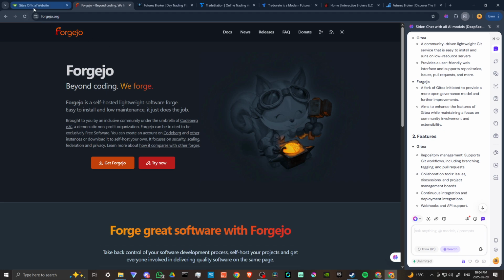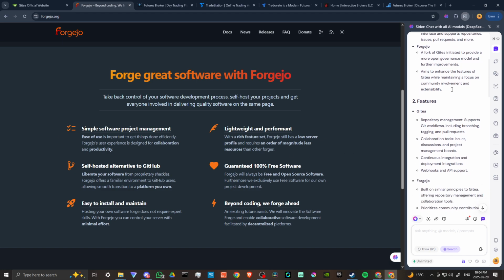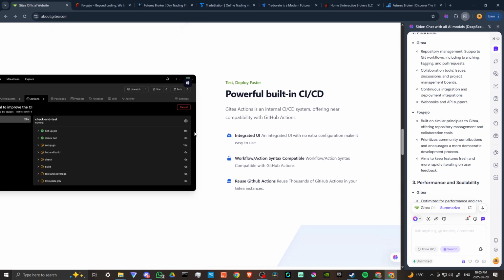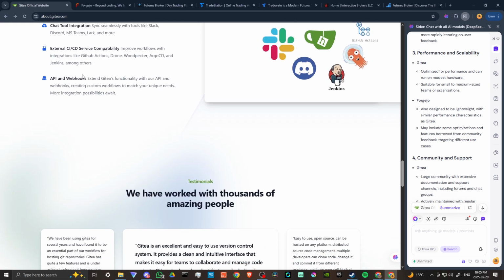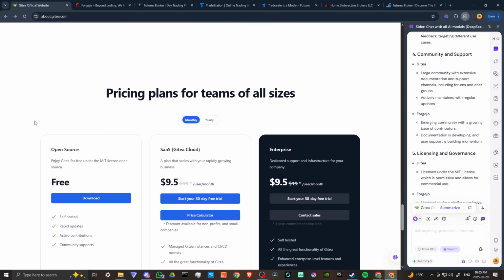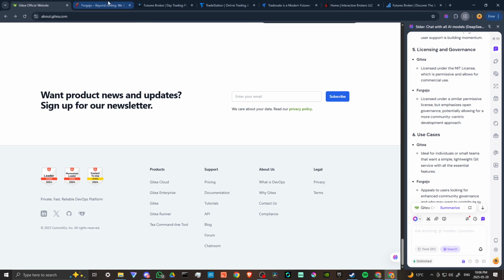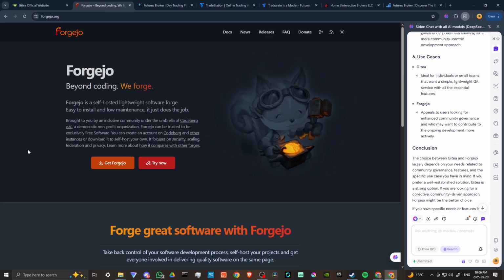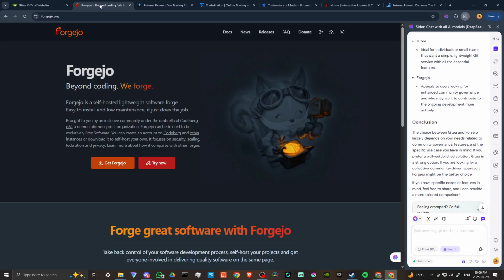Gitea vs Forgejo - UPDATED! Which Git Software Is Better?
Gitea vs Forgejo: Discover the key differences, community dynamics, and which self-hosted Git solution is right for you.